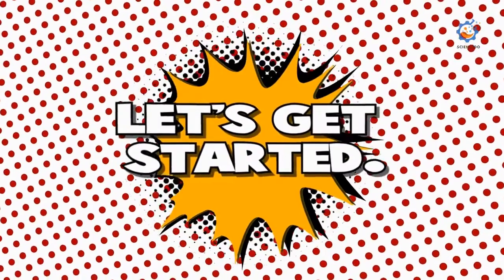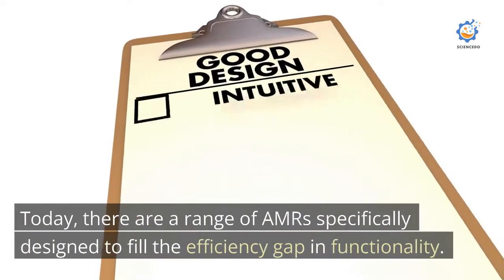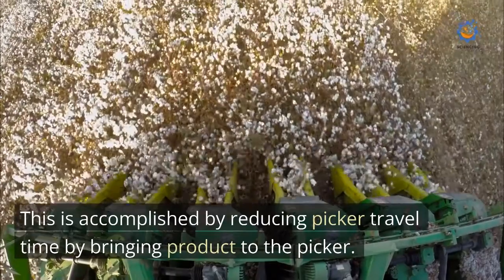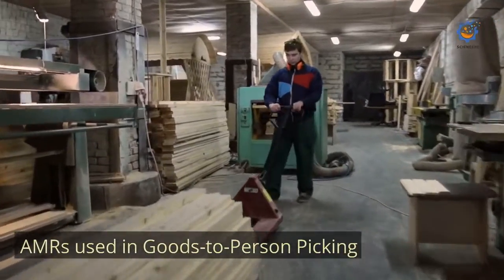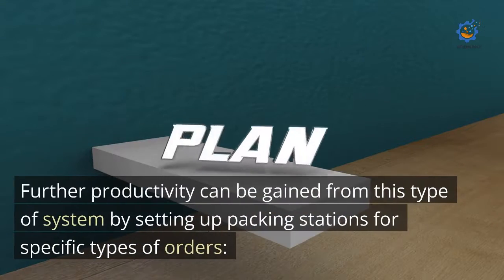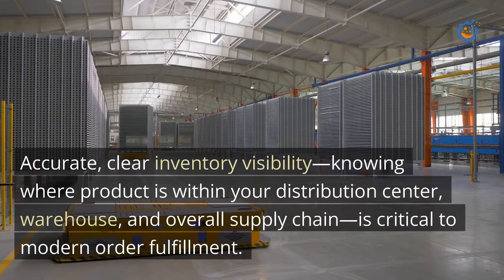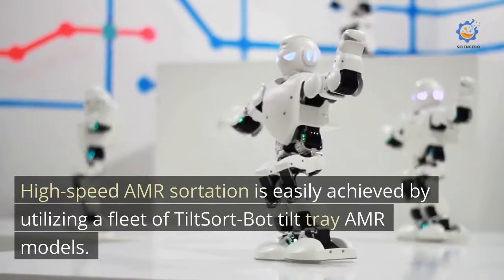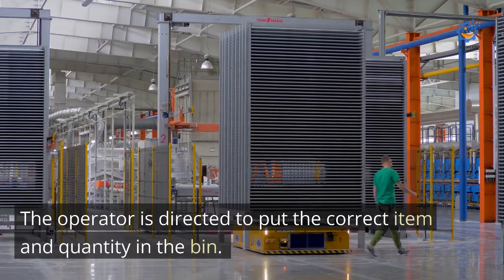Robot Revolution: Types of Autonomous Mobile Robots (AMRs) - Part 2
Types of Autonomous Mobile Robots (AMRs) Robots Robotics AutonomousMobileRobots AMRs # OrdePicking conventional picking # increaseinventoryvisibility

Chapters:-
AMRs that Transport Inventory and Product  - 0:34
AMRs that assist in the picking process - 1:45
1.AMRs Used In Order Picking - 2:27
AMRs used in conventional picking - 2:50
AMRs used in Goods-to-Person Picking - 3:55
2.AMRs that Increase Inventory Visibility - 6:23
3.AMRs for Flexible Sortation - 7:18

To know about what is AMR please watch the below video.